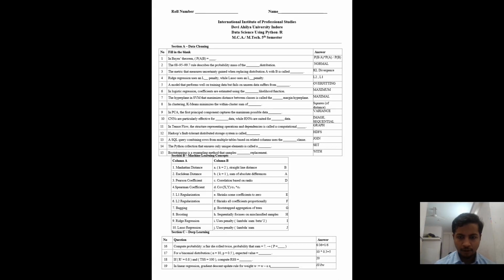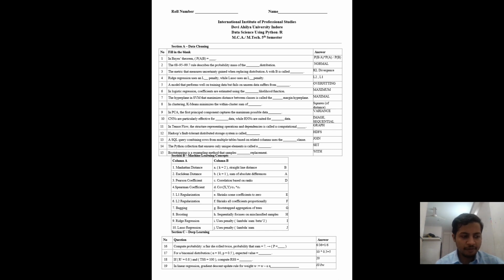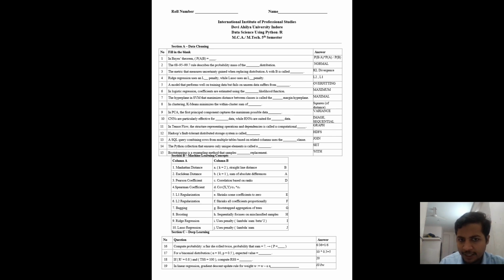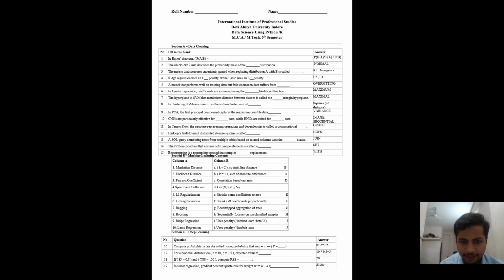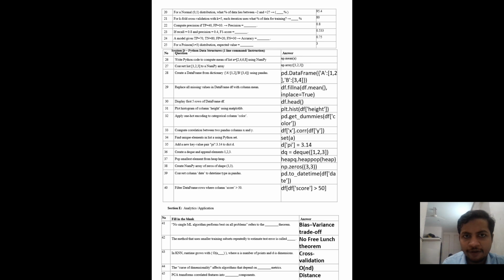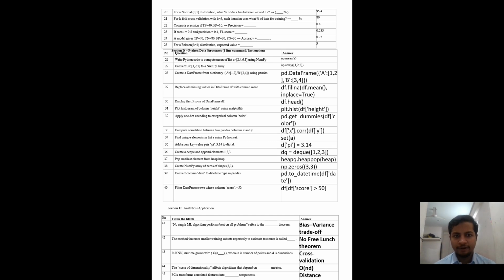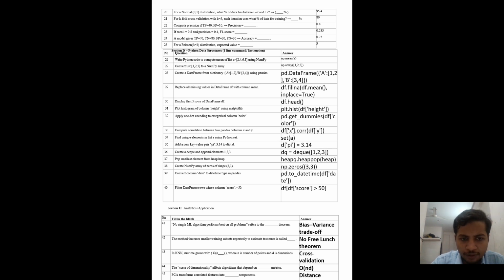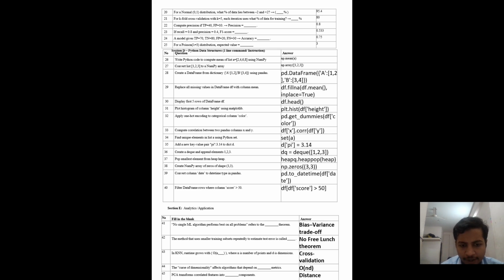Internal_2_Data_Science_2K25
Welcome to this detailed walkthrough of the Internal 2 Data Science Paper Solution.
In this video, you will find a clear, structured, and comprehensive explanation of every question from the exam. Each solution is presented step-by-step to help you understand the underlying concepts, methods, and reasoning required to score high in Data Science assessments.

What this video covers:
• Complete solutions to all questions from the Internal 2 Data Science paper
• Explanation of key concepts such as data preprocessing, statistics, visualisation, ML basics (if included)
• Easy-to-follow breakdowns designed for quick revision
• Tips on how to write answers effectively in exam format